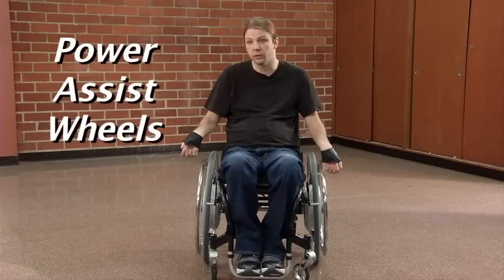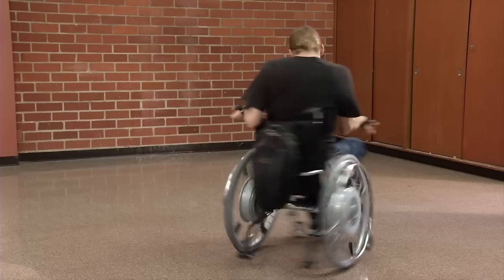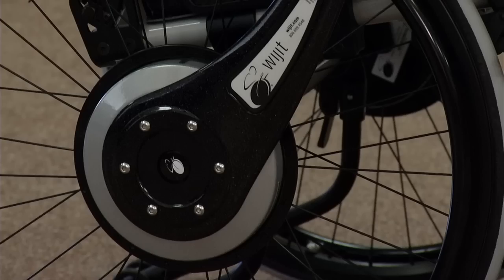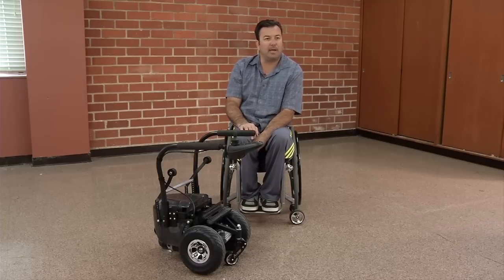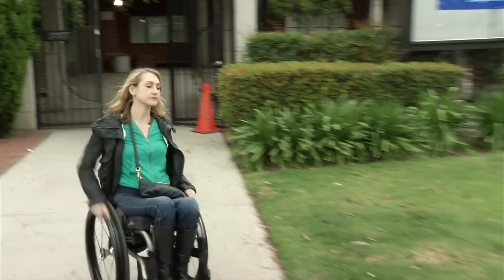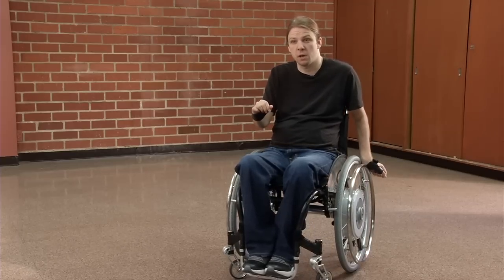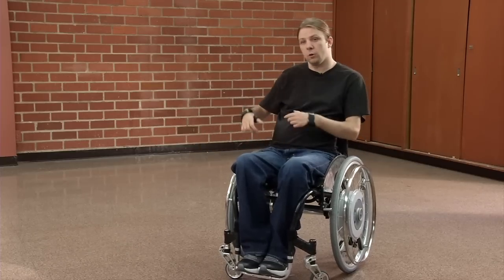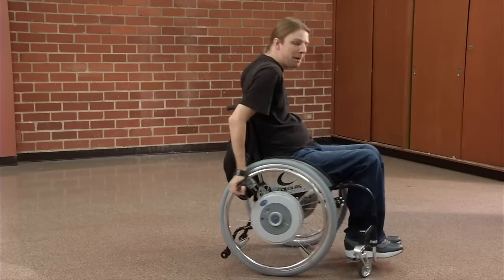Manual Wheelchair Series - Chair Accessories